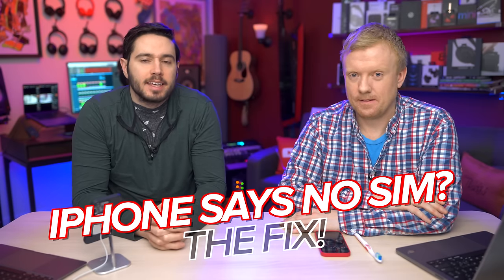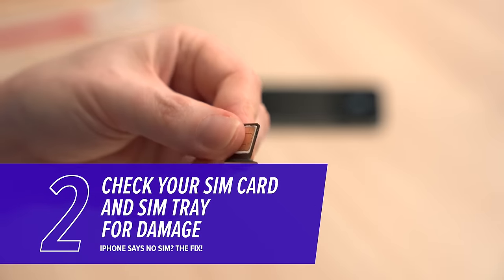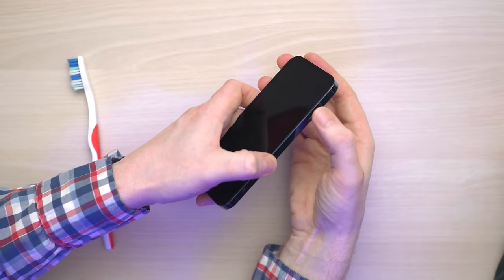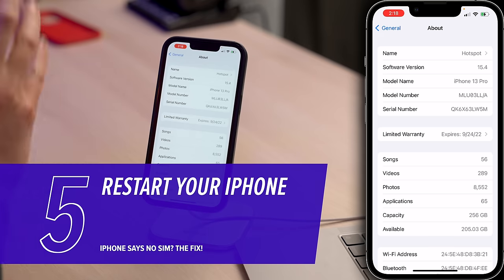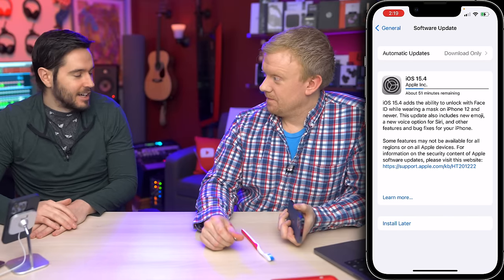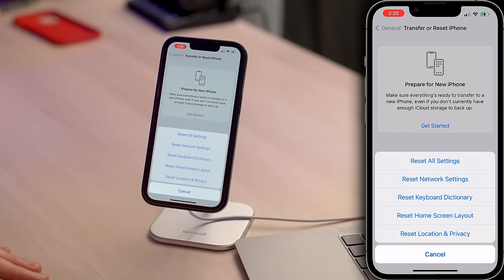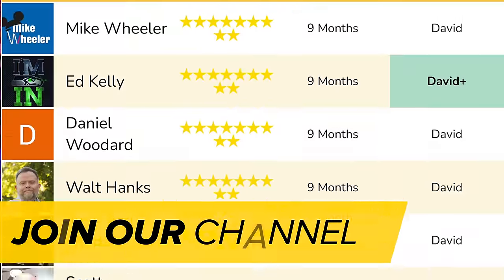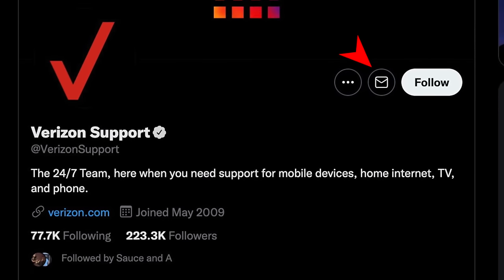My iPhone Says No SIM Card! Here's The Fix.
David & David explain how to fix the problem when an iPhone says "No SIM." The first thing to do is eject your SIM card and check for damage. It's also a good idea to reinsert the SIM tray without the SIM card to make sure it fits properly. If it doesn't fit well, it may be the incorrect tray. Sometimes used phones for sale on eBay or Craigslist are "repaired" with incorrect parts.

Once you've checked your SIM card and SIM tray for damage, reinsert the SIM card and see if your iPhone connects to your carrier's network.

Next, check for a carrier settings update. Apple and your wireless carrier regularly release these updates to help improve your iPhone's connection to your carrier's cellular network.

Restart your iPhone if no carrier settings update is available. Then, try reseting the network settings on your iPhone. This resets all Cellular, Bluetooth, Wi-Fi, and VPN settings to factory defaults (so make sure you know your Wi-Fi passwords).

If your iPhone still says No SIM, try out a friend's SIM card to see if your iPhone won't work with any SIM, or if there's just an issue with your SIM card. In either case, we recommend contacting your wireless carrier before going to Apple. Carriers are usually most responsive on Twitter!

0. Intro [0:00]
1. Eject The SIM Card [0:04]
2. Check Your SIM Card And SIM Tray [0:46]
3. Clean Out The SIM Card Slot [1:01]
4. Check For A Carrier Settings Update [1:48]
5. Restart Your iPhone [2:25]
6. Check For An iOS Update [2:55]
7. Reset Network Settings [3:35]
8. Try A Friend's SIM Card [4:18]
9. Contact Your Wireless Carrier [5:34]
10. Contact Apple Support [5:53]